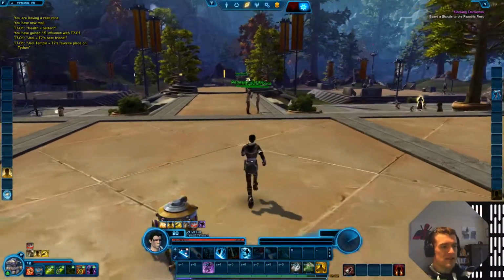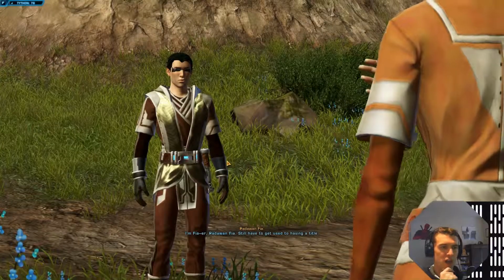SWTOR Planet Review - Tython (Knight)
We've finished up the main story for Tython on the Jedi Knight. So while I run around and do some stuff I very stupidly missed, I'm going to share my thoughts on the planet and its story.